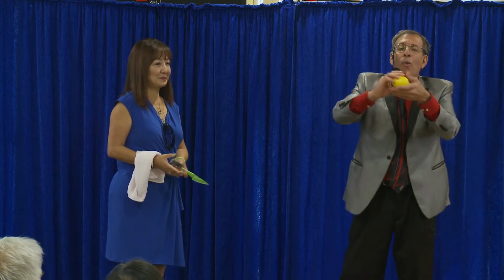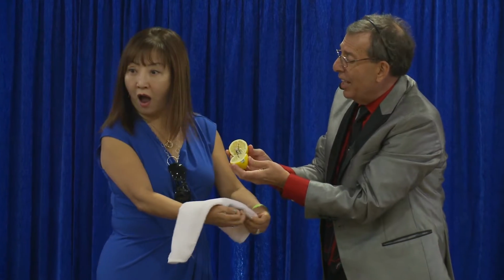Leeds Magic HD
Alan Leeds Magic Promo